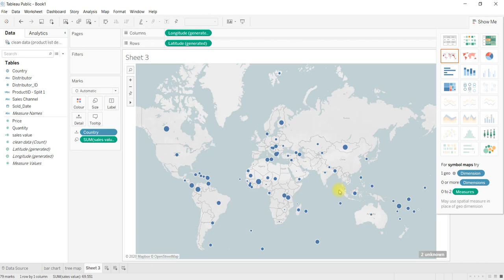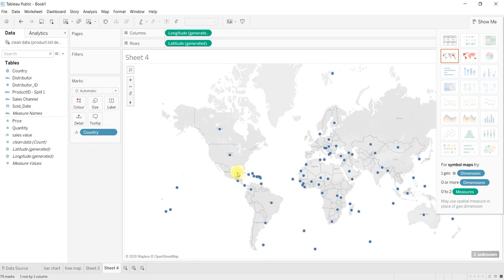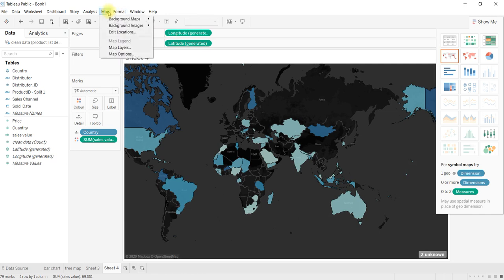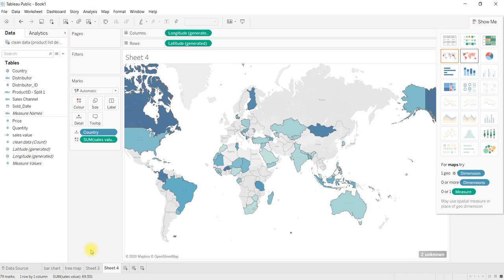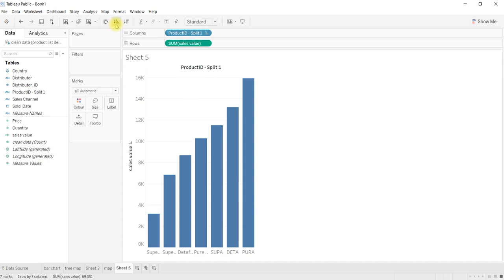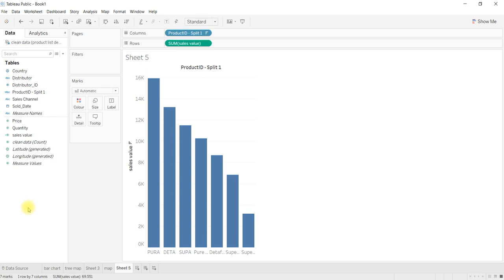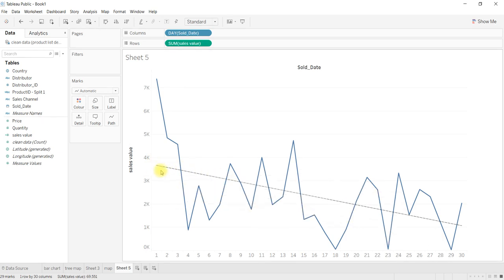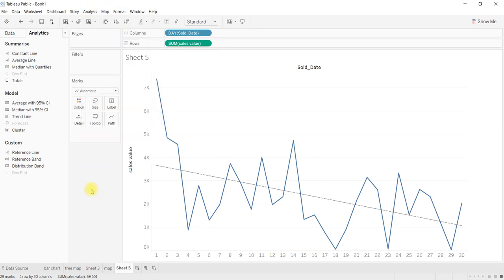Tableau visualization - 13 - Map Setting And Analysis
Tool for data visualization without a coding experience and multiple data can be combined and published online.

Features

·  Easy to create a visualization by using drag and drop techniques

·  Create a multiple dashboard

·  Create a story from created dash board and visuals

·  Interlink between charts and table

·  Data can be stored on cloud and published online